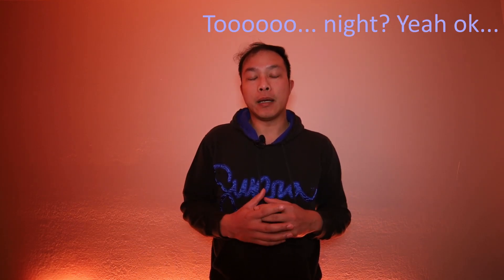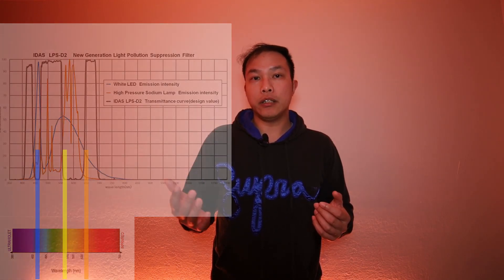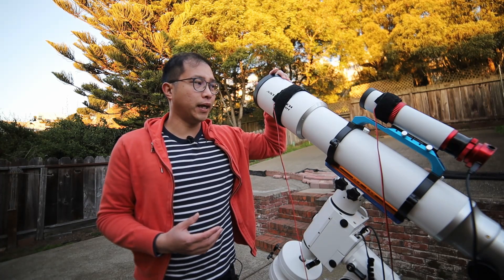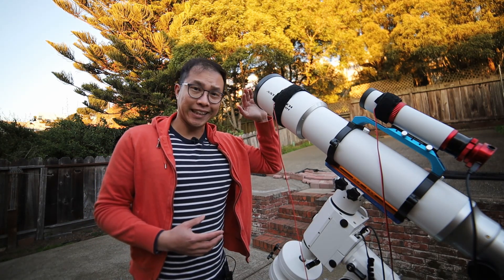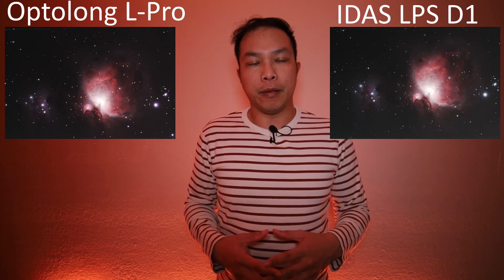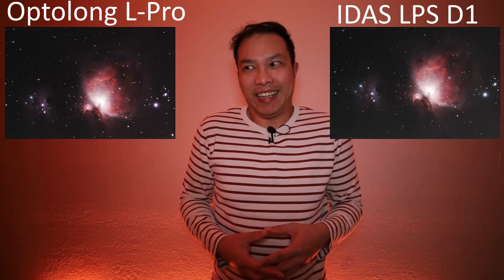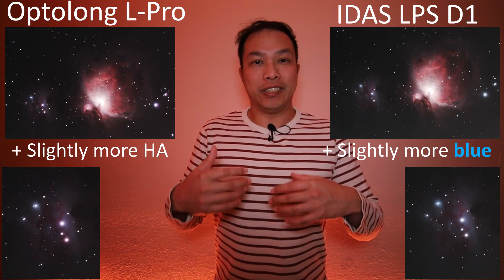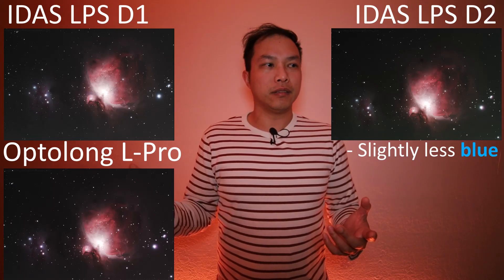Astrophotography Light Pollution Filter Shootout! IDAS LPS D1 vs IDAS LPS D2 vs OPTOLONG L-PRO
Hey everyone, in this video I am comparing three of the more popular general purpose, broadband light pollution filters. All three of them do a great job at blocking out that background glow/hue/light pollution, and they all work really well for most areas and circumstances (except for the moon).

I will be imaging the Orion Nebula and Running Man Nebula using the same equipment, camera setting, and under the same conditions (or as closely matched as possible), with near identical post processing (again, as closely matched as possible).

Bortle Class: 8 - 9
Moon: 43% illuminated
Telescope: Astro-Tech AT115EDT
Camera: Canon 60D HA Modified
Mount: Sky-Watcher HEQ5 Pro
Exposure: 105 Seconds
ISO: 800
Total Integration Time for EACH filter: 50 Minutes 45 Seconds

Which one do you like most?